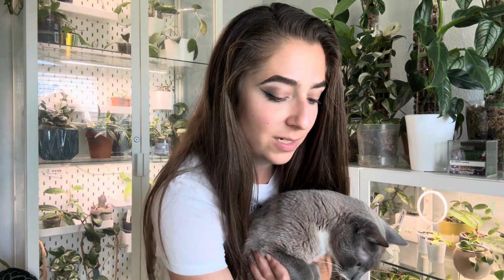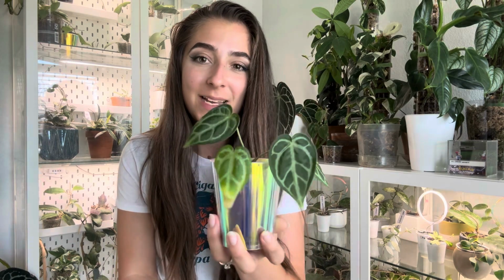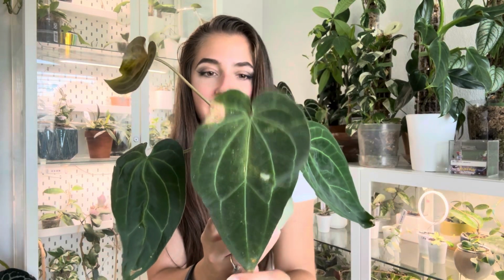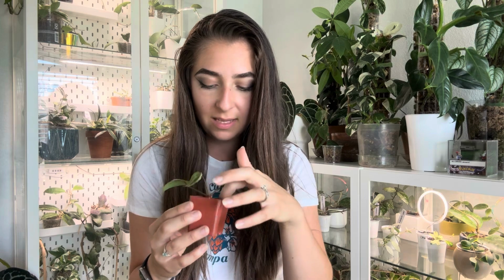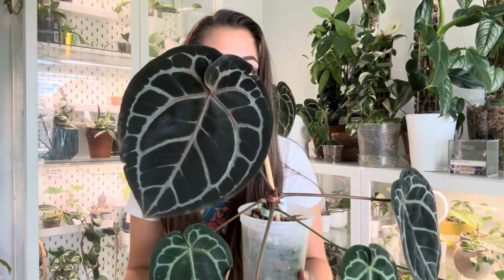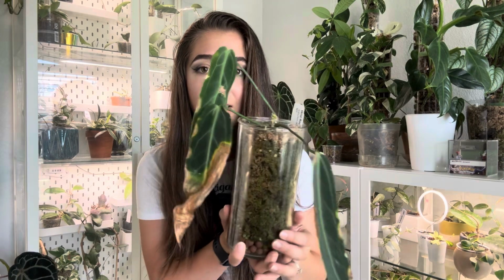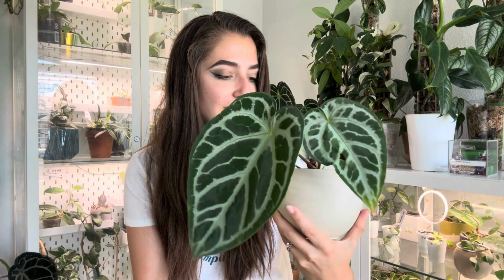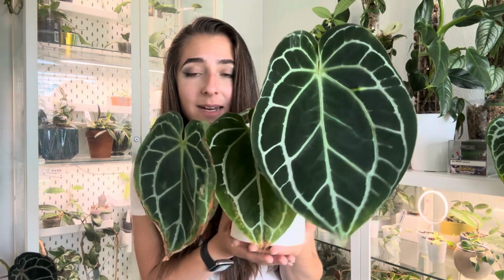Anthurium Collection Growth Updates & a New Seedling 🌱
Gardening: @acat.inthegarden
Houseplants: @calatheasandkitties